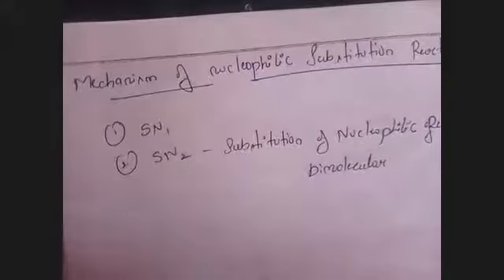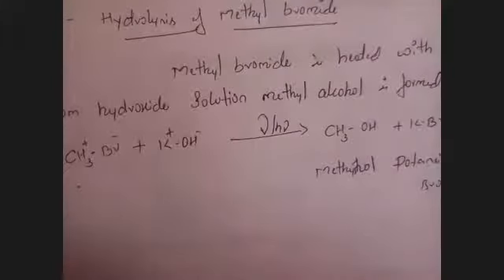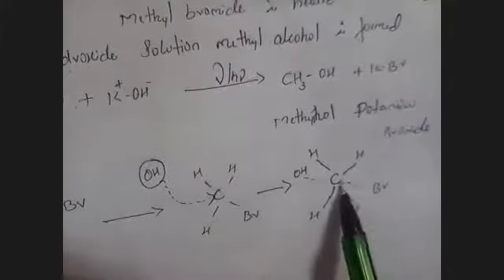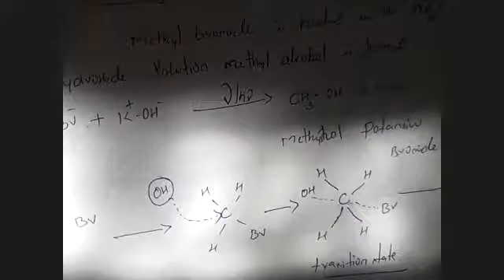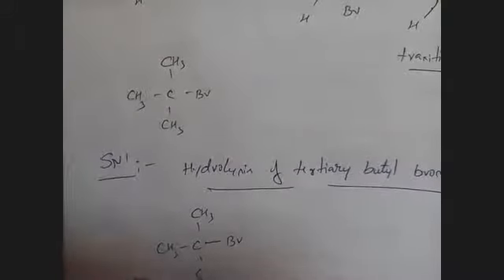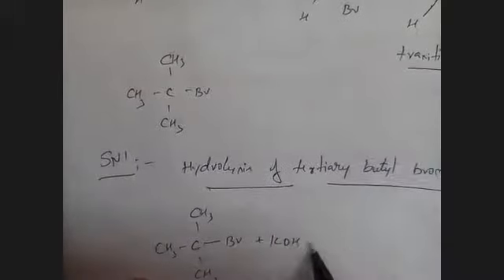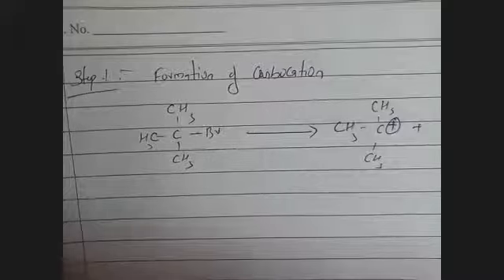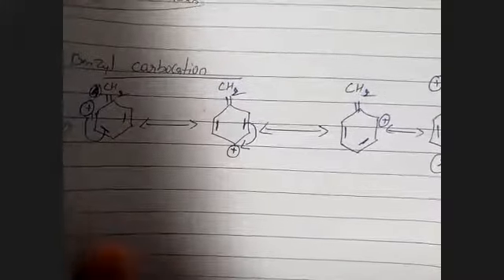halohalkanes and haloareans 8